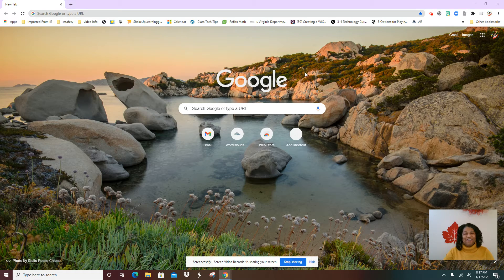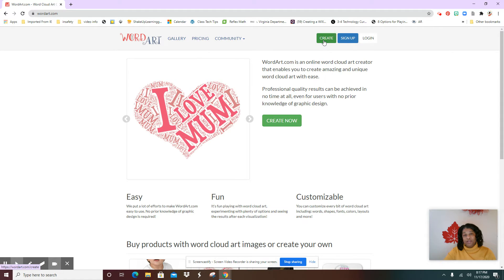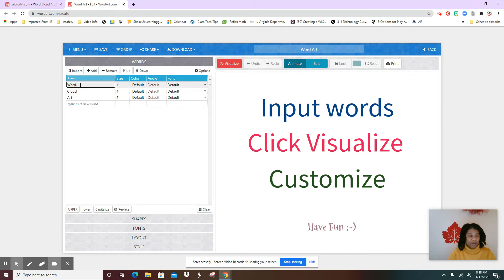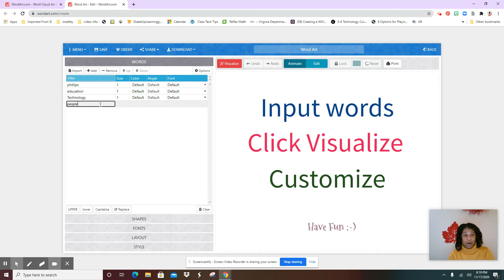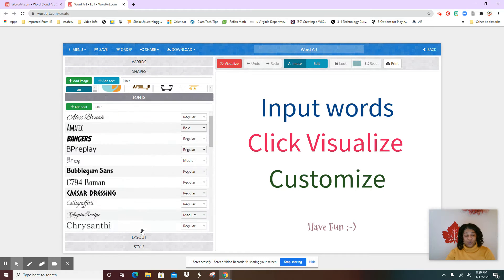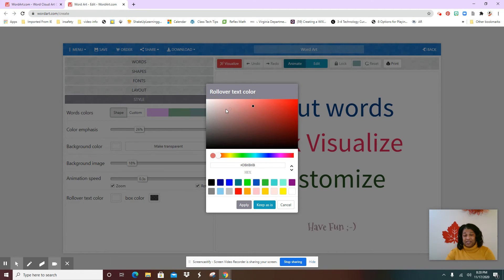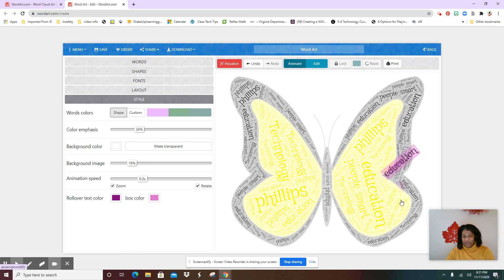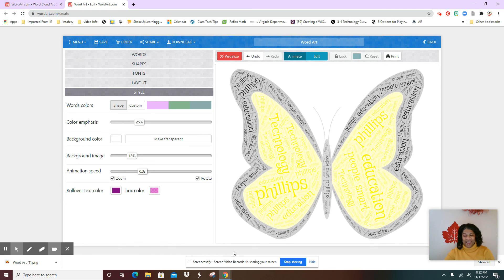How to create a Word Cloud for careers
Student project for career lab